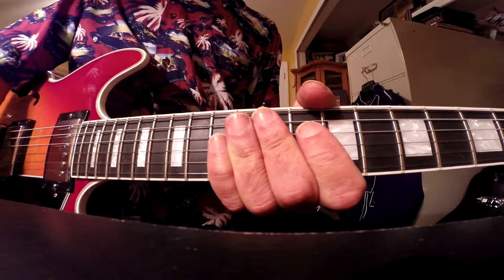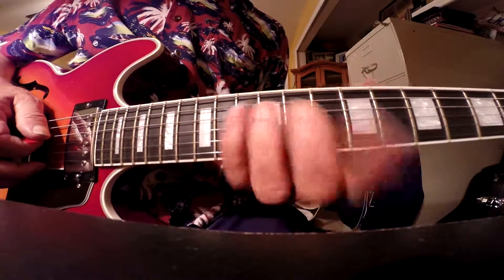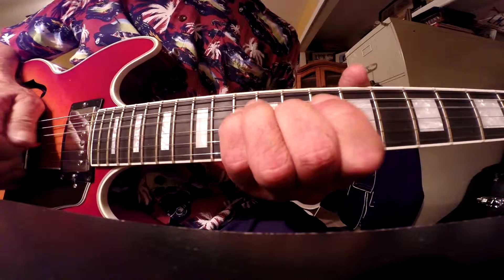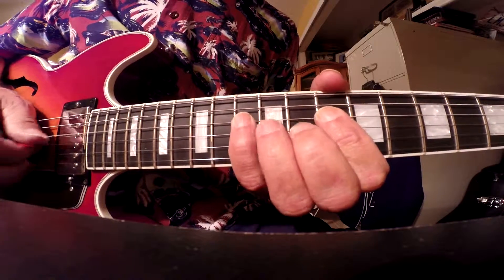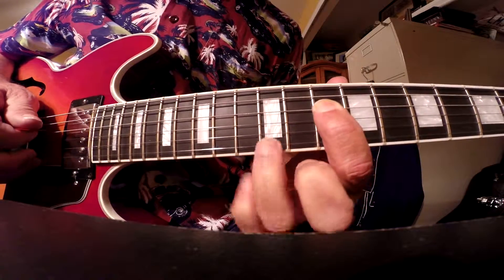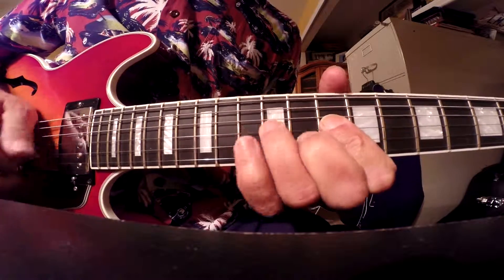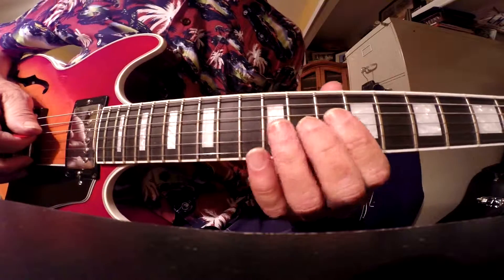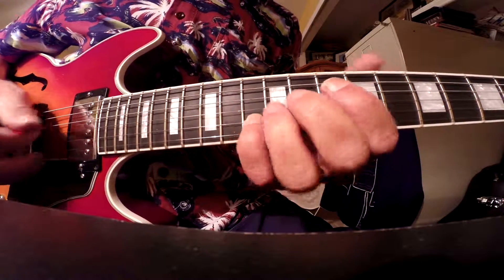L186 C Natural Minor Scale 10th Position For Guitar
C Natural minor starts on the 6th of an E flat major scale. Anyway this fingering can be used up and down the neck. The root will be on the D string. It's great for soloing.